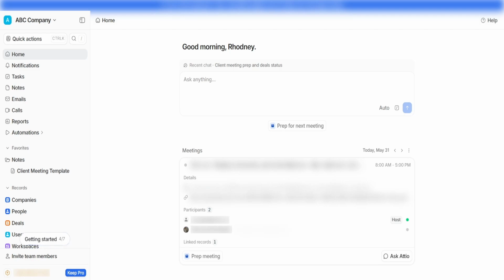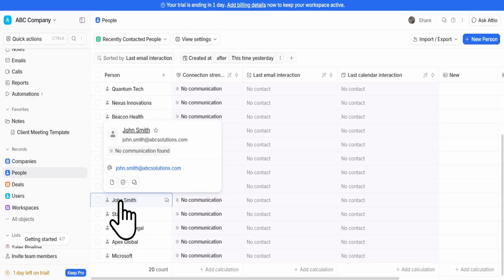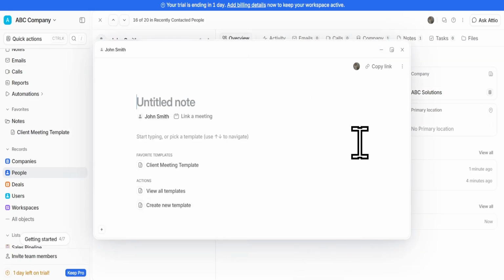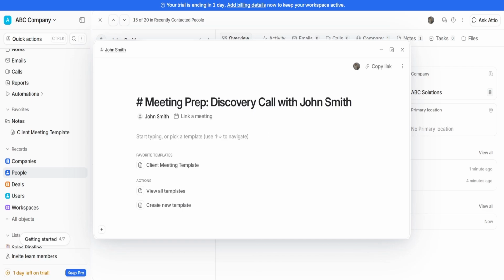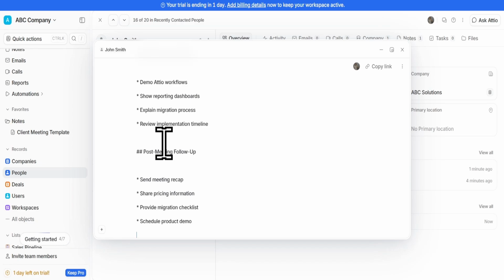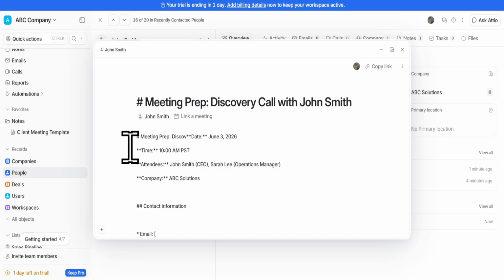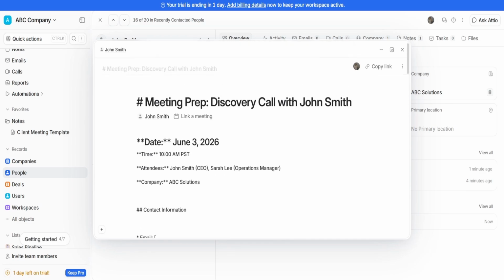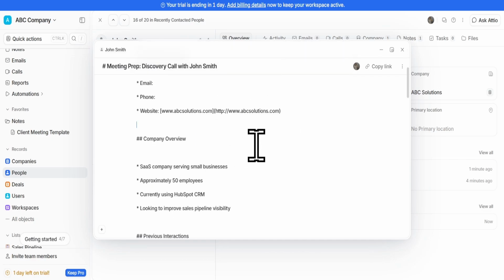How to Create Meeting Prep in Attio | Notes Tutorial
In this tutorial, you'll learn how to create meeting prep in Attio using structured notes and templates right inside your People, Company, or Deal records.

Build a reliable, repeatable system for staying prepared before every call.

Key Takeaways:
• Using the "N" keyboard shortcut to create notes quickly
• Building structured meeting prep with objectives, questions, and next steps
• Adding clear titles and formatting for easy scanning
• Keeping notes updated on the record timeline

Walk into every meeting confident and well-prepared with Attio.

💬 Comment: What’s your favorite meeting prep template?